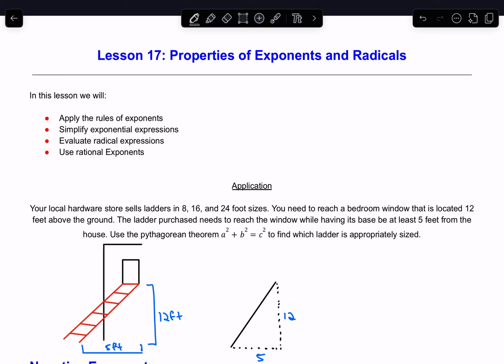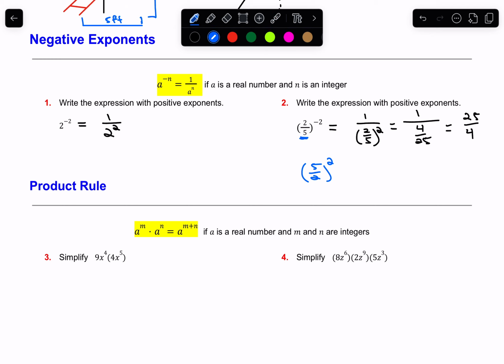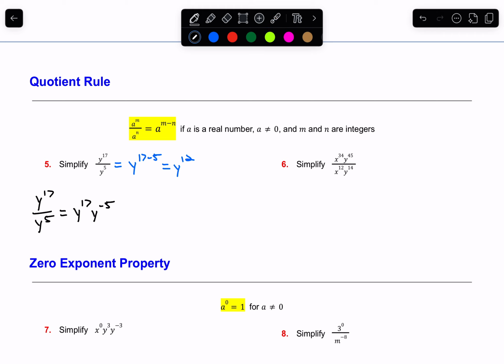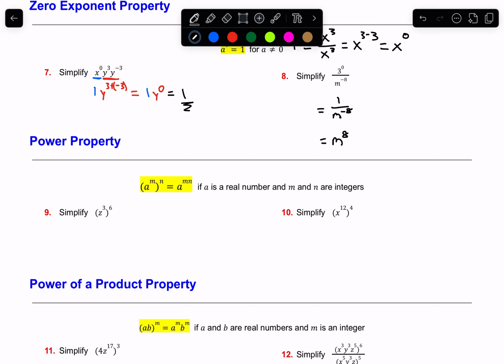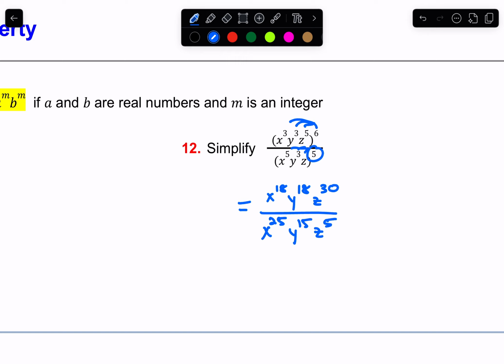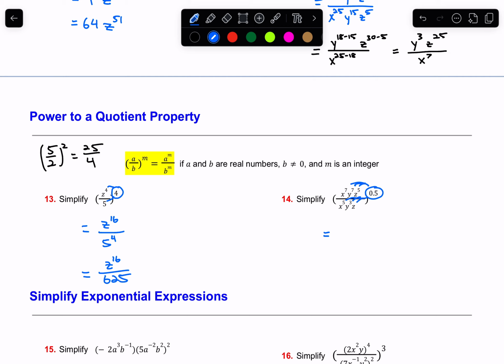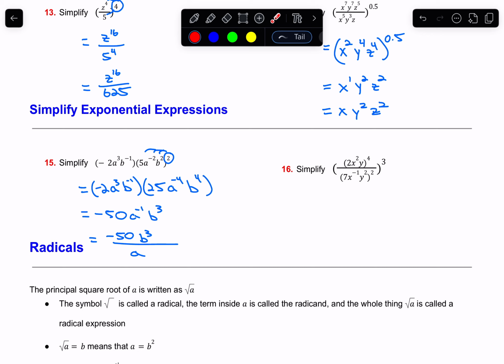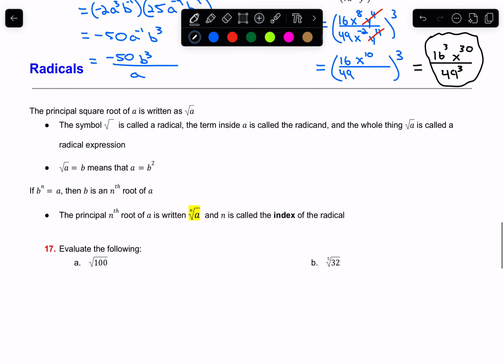Lesson 17 Part 1/2 (MAT114)